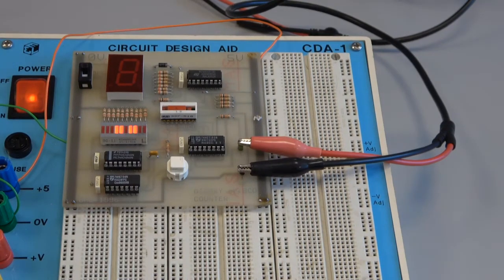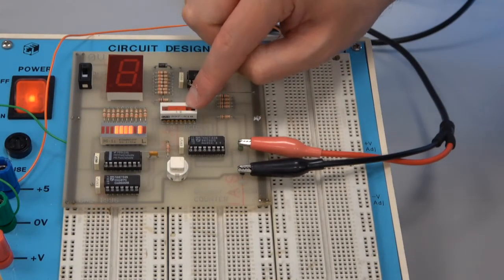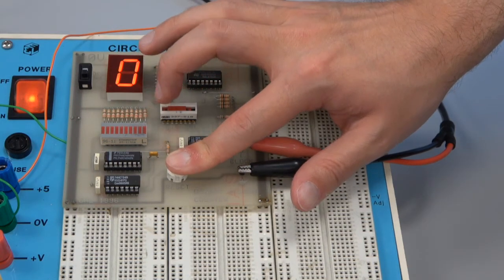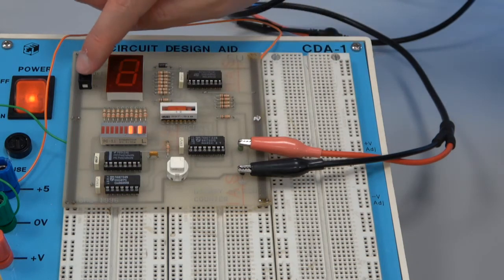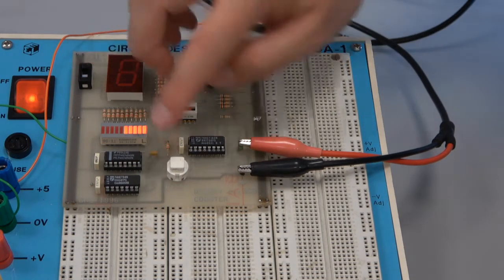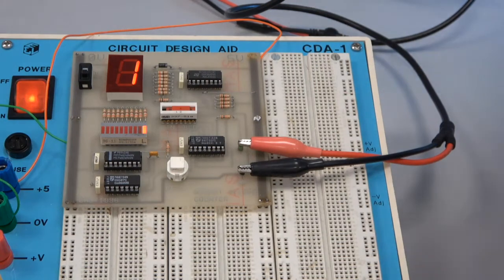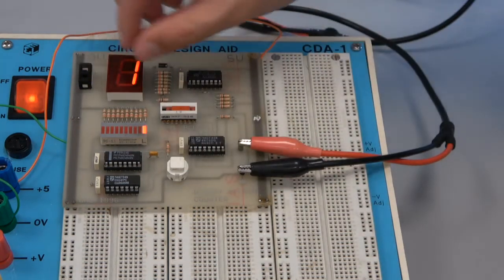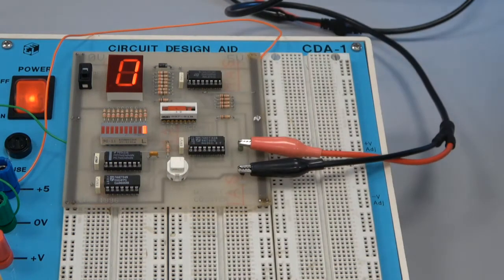6 Binary Counting